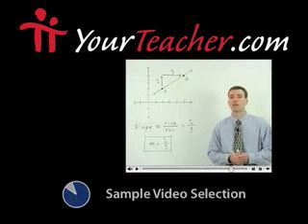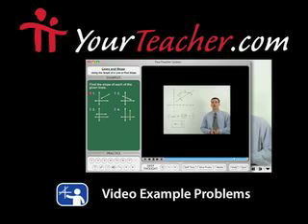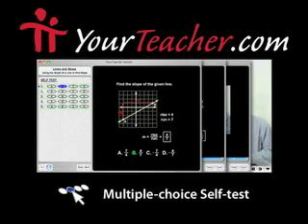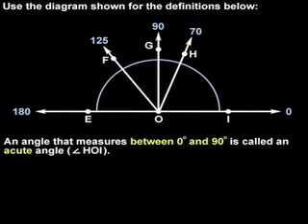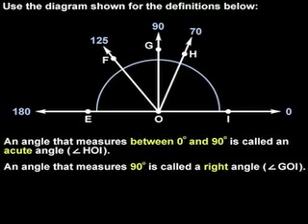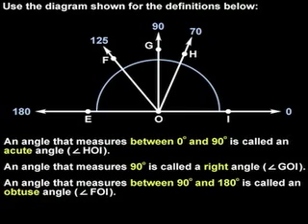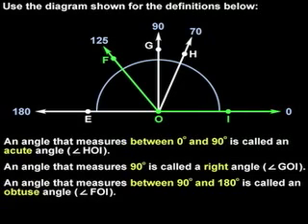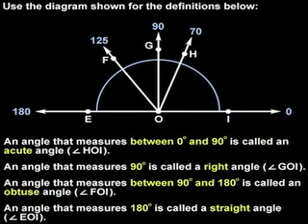Acute, Right, Obtuse, and Straight Angles - MathHelp.com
For a complete lesson on angles and measure, go - 1000+ online math lessons featuring a personal math teacher inside every lesson! In this lesson, students learn the definition of an angle and the concept of measure, including the following vocabulary: side, vertex, protractor, degrees, right angle, acute angle, obtuse angle, and straight angle. Students also learn what assumptions can and cannot be made from a given figure.